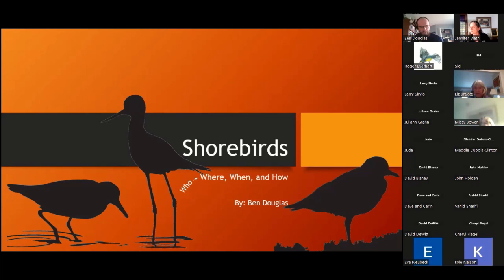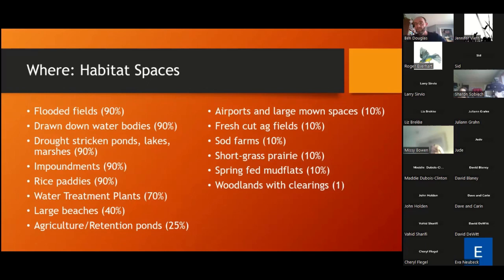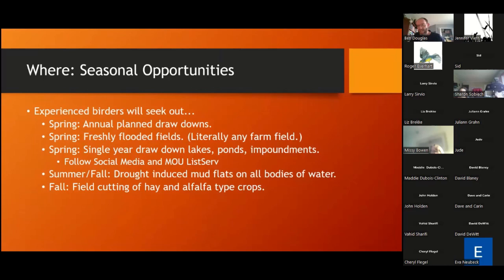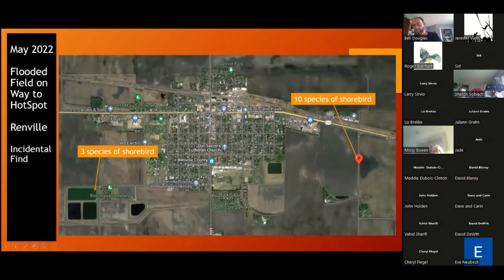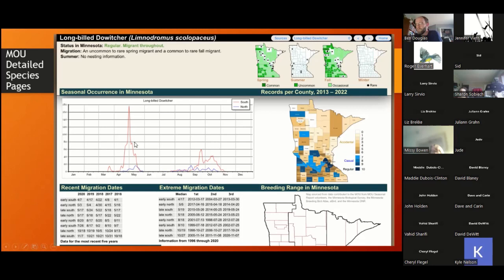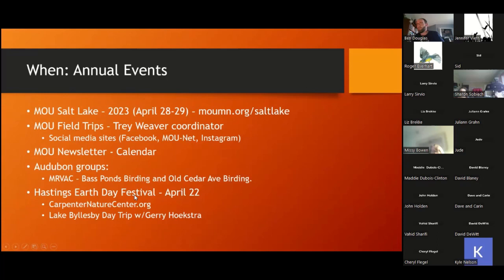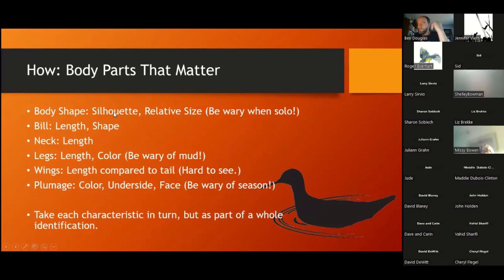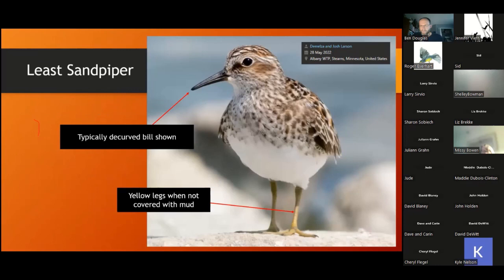Shorebirds - Where, When, How (1 Hour Version) - Ben Douglas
This was the 1 hour zoom call presentation by MOU volunteer Ben Douglas that covers Shorebird identification and more specifically all the details around how to find more shorebirds specifically in Minnesota.